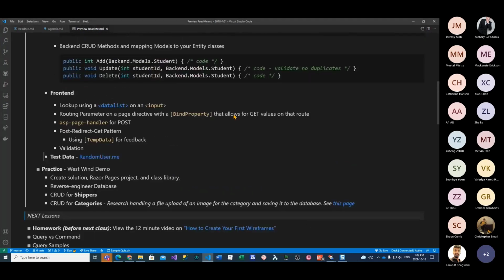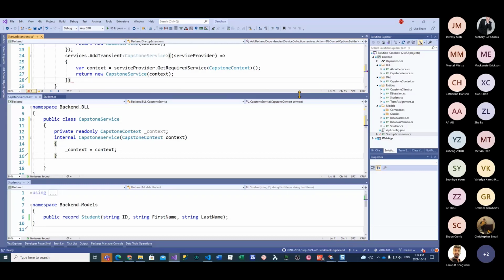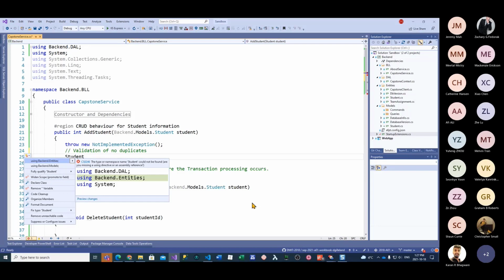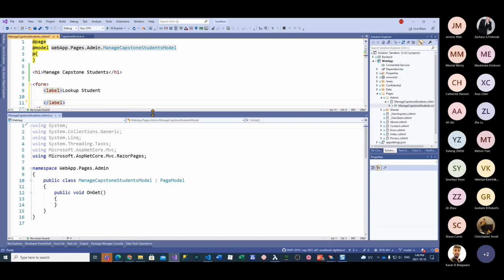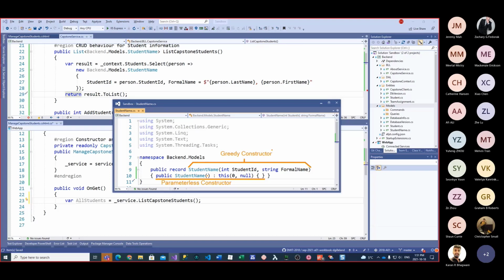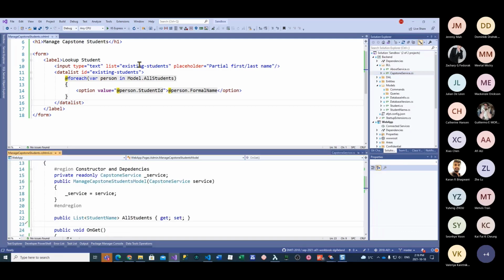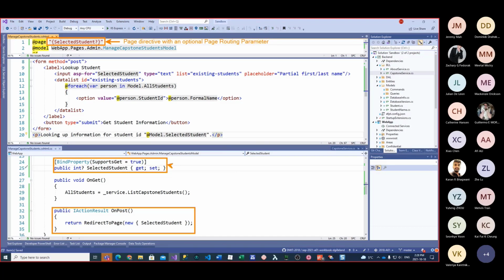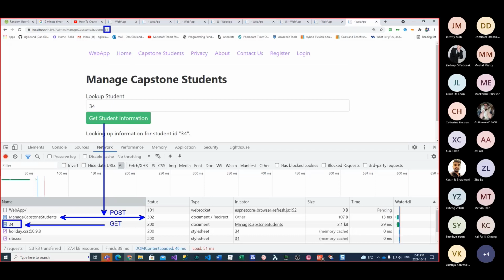DMIT 2018 W07 D1